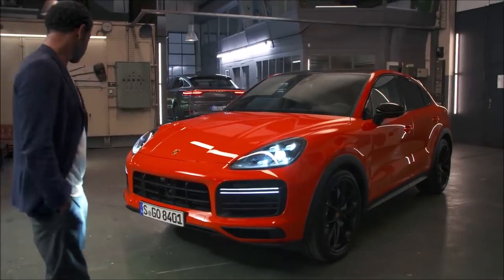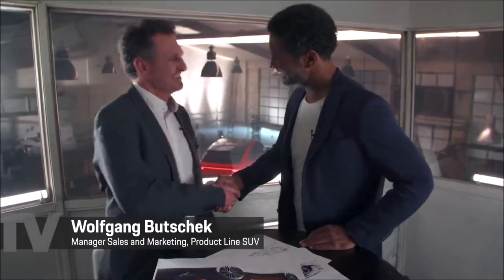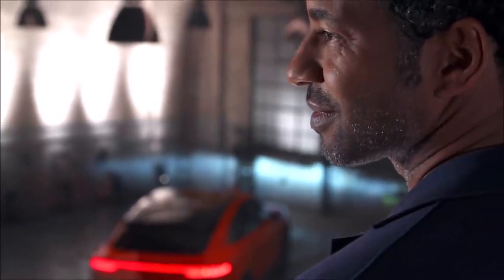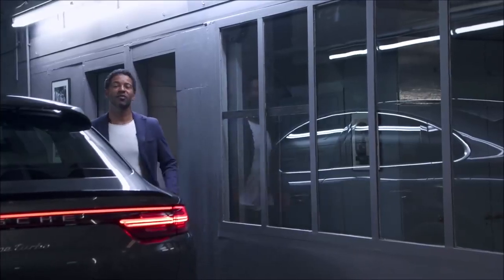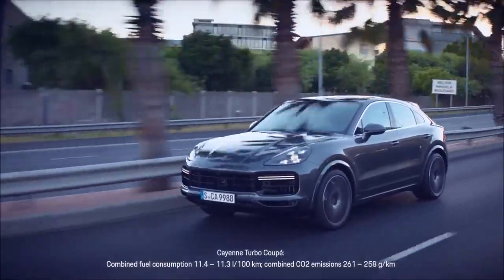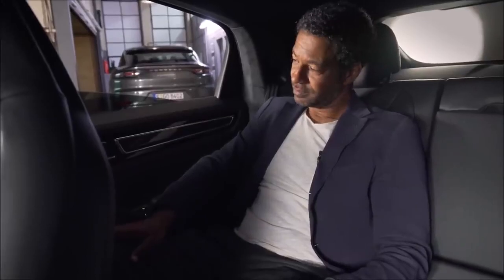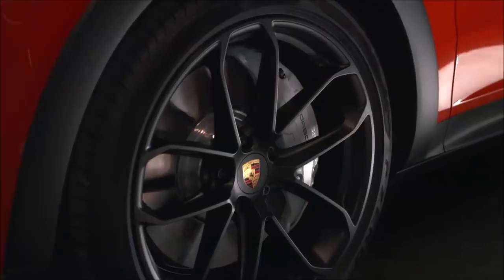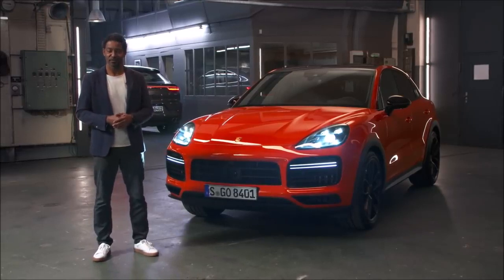Porsche Cayenne Coupe 2020 WILD SUV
Porsche presents the 2020 Cayenne Coupe
Steeply sloping roof line
Revised design proportions give the new Cayenne Coupe models a more athletic appearance. “The significantly more steep roof line that falls away to the rear makes the Cayenne Coupe appear even more dynamic, and positions it as the sportiest-looking model in the segment,” says Michael Mauer, Vice President Style Porsche. That effect is supported by a roof spoiler, which accentuates the distinctive Coupe silhouette. The front windshield and A-pillar are shallower than in the Cayenne, courtesy of a roof edge that is roughly 0.78 inches lower than the standard design. Redesigned rear doors and quarter panels broaden the shoulders of this vehicle. The license plate bracket is now a part of the bumper, creating the visual sense that the vehicle sits lower to the ground.

The current Cayenne Turbo was the first SUV to feature an adaptive roof spoiler, a concept the new Cayenne Coupe adopts and adapts to the new design. Each Cayenne Coupe model features both a roof spoiler and a new adaptive rear spoiler as part of Porsche Active Aerodynamics (PAA). The spoiler extends by 5.3 inches above speeds of 56 mph, increasing downforce to the rear axle.

Large panoramic fixed glass roof fitted as standard, with a carbon fiber roof option
The new Cayenne Coupe comes with a large panoramic fixed glass roof as standard to create a sense of space. To protect occupants against sun exposure, there is also an integrated sunshade. For the first time, the Cayenne model line is also available with a carbon fiber roof as an option offered exclusively with the Coupe models. This option is available in one of the three lightweight sports packages. These packages also include the Sport Design features and new, weight-reduced 22-inch GT Design wheels, fabric seat centers in Pepita, and carbon fiber and Alcantara® accents in the interior. For the Cayenne Turbo Coupe, the package also includes a Sport Exhaust System.

Upgraded Standard Equipment
Building on the already well-equipped Cayenne, the new Coupe variants include upgraded standard equipment. Porsche Active Suspension Management (PASM), the Sport Chrono Package and 20-inch wheels are part of the starting MSRP of the standard model.

Comfort on the road with four sports seats
New for the Cayenne Coupe models, eight-way Sport Seats are standard equipment in the front. The new seats, which are similar to the 18-way Adaptive Sport Seats that are standard equipment in the Turbo model, offer generous lateral support and feature an integrated headrest. In the rear, the Coupe comes fitted as standard with a rear bench that has the characteristics of individual seats. Alternatively, the comfort rear seats – a familiar feature of the Cayenne – are available as a no-cost option. Rear passengers sit 1.18 inches lower than in the Cayenne, meaning there is plenty of headroom despite the vehicle’s sporty lowered silhouette. Cargo volume is 22 cubic feet and increases rises to 54.3 cubic feet with the rear seats folded. The Cayenne Turbo Coupe has 21.2 with the rear seats standing and 53.3 cubic feet of car-go area volume with them folded.

Market launch with 335 HP and 541 HP turbocharged engines
The highly dynamic lines and custom design elements of the new Cayenne Coupe truly set it apart from the Cayenne. At the same time, it benefits from all the technical highlights of the third model generation, which features powerful engines, innovative chassis systems, and comprehensive connectivity.

All Cayenne Coupe models will come with the Sport Chrono Package as standard equipment. Two high-performance engines are available at market launch. The Cayenne Coupe features the same 3.0-liter mono-turbo V6 as the standard Cayenne, generating 335 hp (250 kW) and maximum torque of 332 lb.-ft. It achieves the 0-60 mph sprint in 5.7 seconds, or 5.6 seconds with the optional lightweight sports packages. The vehicle’s top speed is 151 mph. The top-of-the-range Cayenne Turbo Coupe uses a 4.0-liter twin-turbo V8 producing 541 hp (404 kW), and 567 lb.-ft. of torque. It accelerates from a standing start to 60 mph in 3.7 seconds, and has a top speed of 178 mph.

Pricing and Expected Dealer Arrival
The new Porsche Cayenne Coupe is expected in U.S. showrooms for the 2020 model year in the fall of 2019. Starting MSRP for the Cayenne Coupe is $75,300 and $130,100 for the Cayenne Turbo Coupe, both excluding $1,250 for delivery, processing and handling.